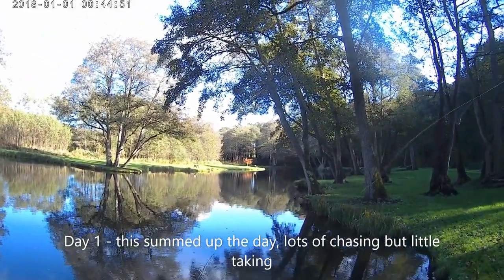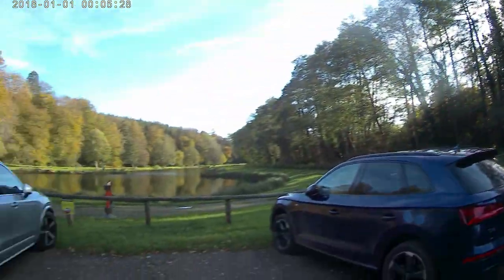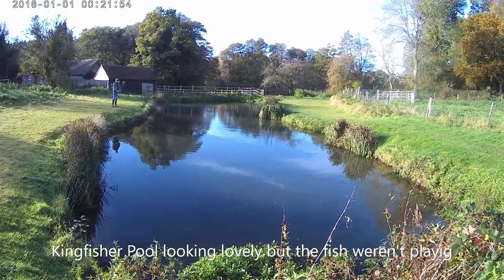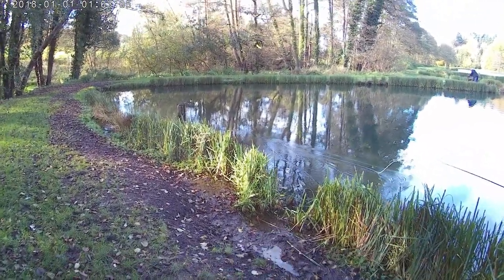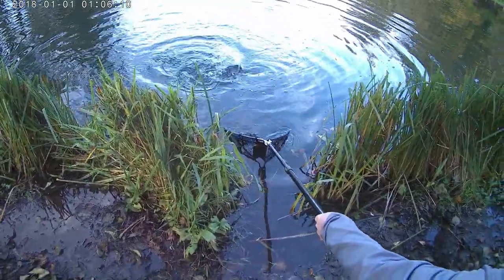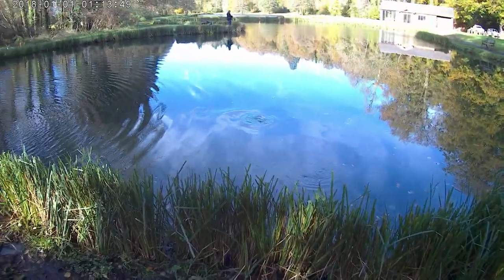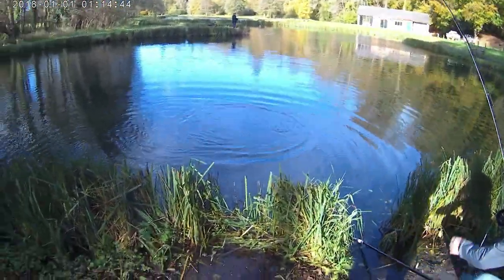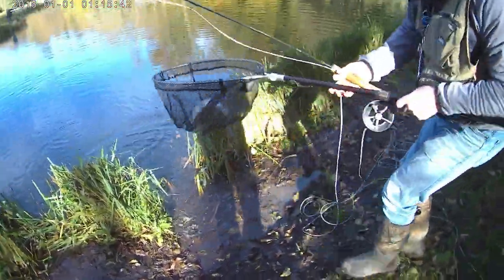Frustration & Fun at Albury Estates Fisheries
Two days at Albury on 29th October and 1st November - trying to make up for the cancellation of this years OMM!